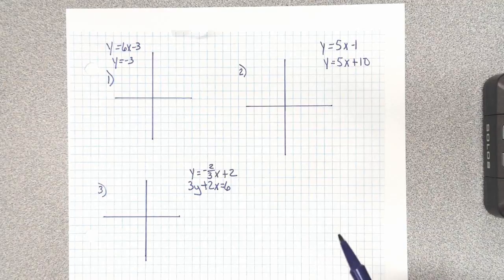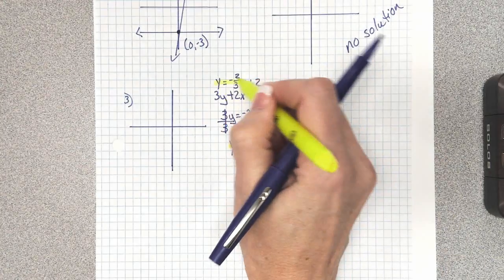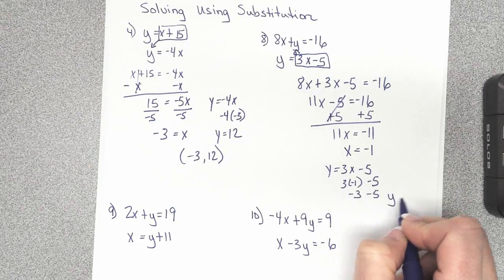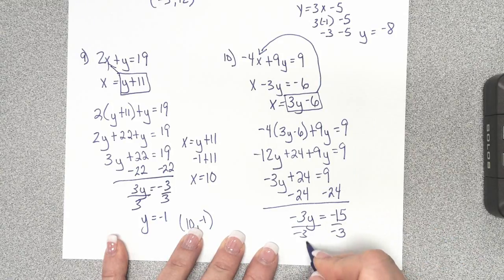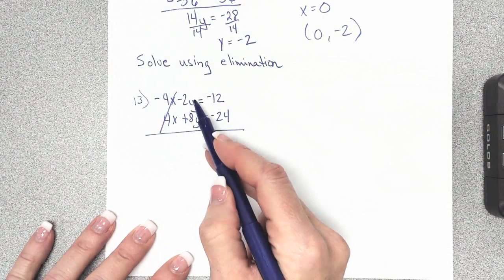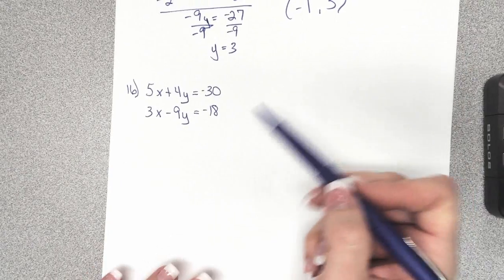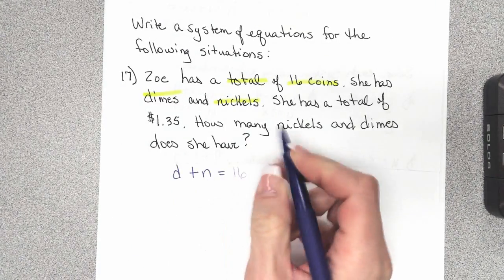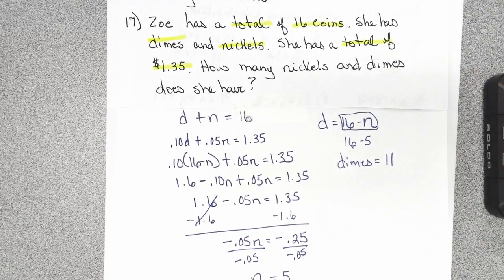System Study Guide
select problems from the systems study guide